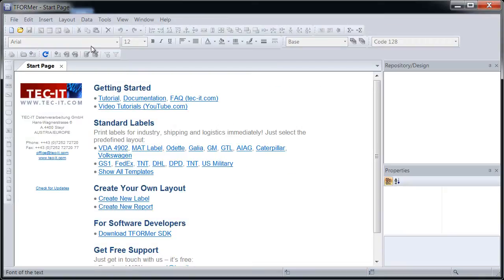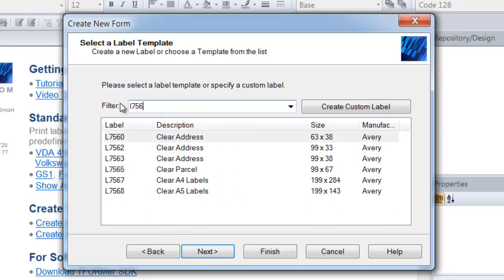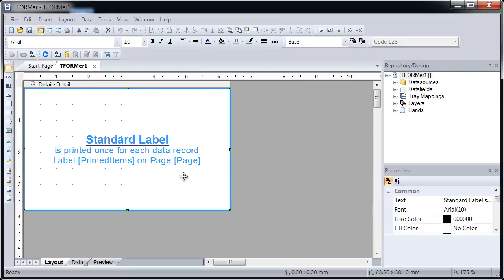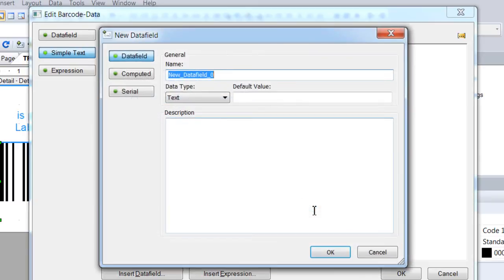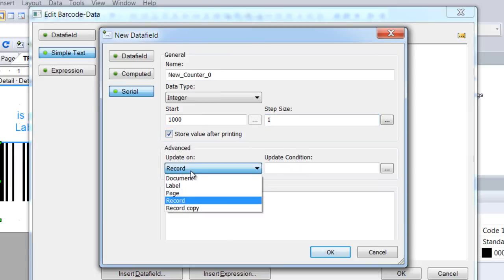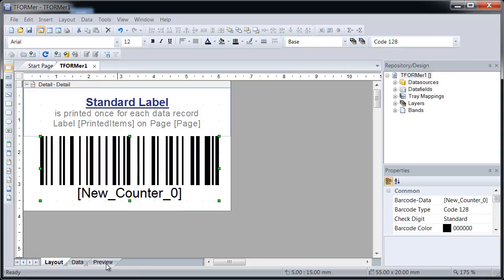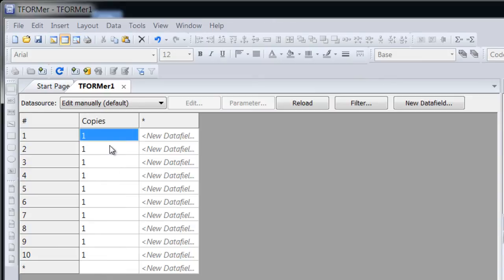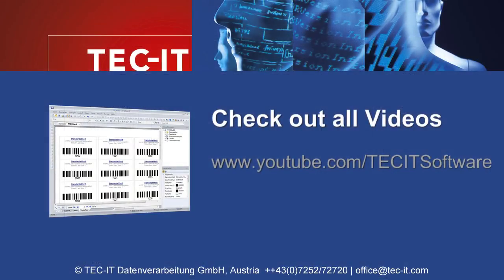How to Print Barcode-Labels with Serial Numbers: TFORMer Designer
- The label printing Software TFORMer Designer offers integrated support of persistent serial numbers. In this video you learn how you can use this feature for easy barcode label printing with automatic serial numbering.

Use the label wizard to create a new label based on a template list. The selected label is immediately displayed in the correct size. Format the label text as desired. Next, a new barcode element is inserted into the label layout. In order to generate serial numbers a new data field is created. The available settings for the serial number data field are explained briefly. Then the serial data field is assigned to the barcode element, therefore the bar code will be updated with the value of the serial field.

In the "Preview" you can examine the finished labels. The labels can be printed or exported as PDF file immediately.
That's it!

Evaluate the free demo version of TFORMer Designer - download the software without registration using this URL

TFORMer HIGHLIGHTS
+ Visual layout editor: WYSIWYG, redo/undo, German/English, metric/inch
+ Extensive barcode support: 1D, 2D, GS1, RSS, EAN, UPC, ...
+ Suitable for labels and reports (page header, page footer, grouping, ...)
+ Advanced features like printer tray-control, computations, conditional printing
+ Outstanding performance
+ Multiple output formats: Printing, PDF export, Postscript, JPG, PNG, images, ...
+ Serial number support